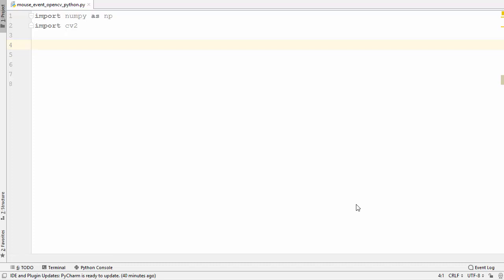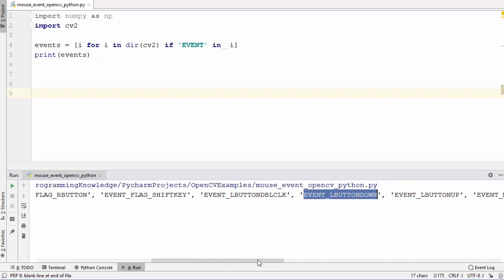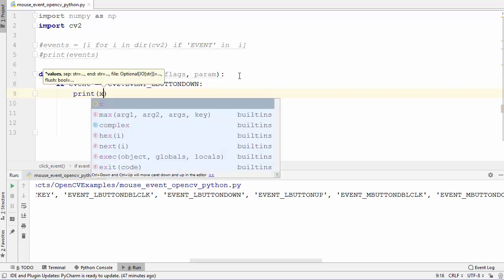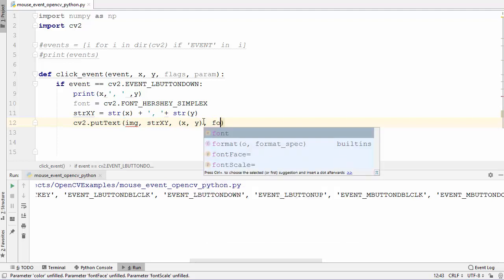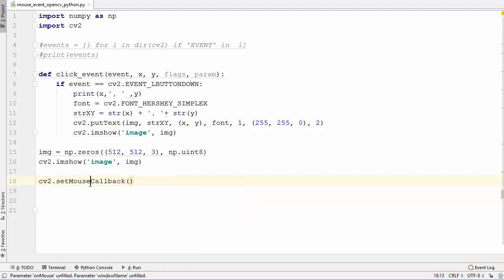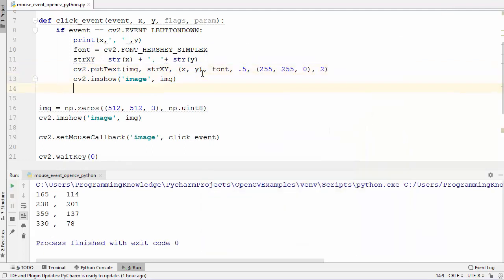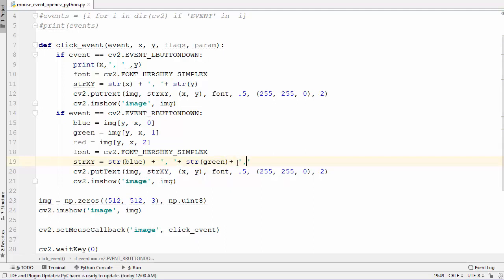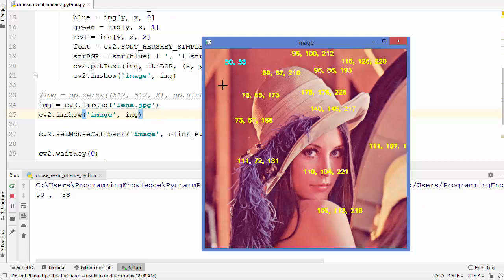OpenCV Python Tutorial For Beginners 9 - Handle Mouse Events in OpenCV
In the last video I have described How to Handle Mouse Events in OpenCV Python. now In this video on OpenCV Python Tutorial For Beginners, I am going to show some  More Mouse Event Examples in OpenCV Python. OpenCV supports for detecting of mouse events. These Mouse events include mouse clicks (like  left-button down, left-button up, left-button double-click etc) and movements over an attached OpenCV window. Capturing mouse click events with Python and OpenCV is easy. we just need to create a callback function and call  this callback function using cv2.setMouseCallback('image', click_event_callback_function) method

Gist of code I used in this video (How to Detect Mouse Clicks and Moves)